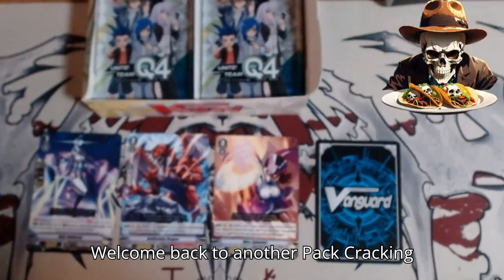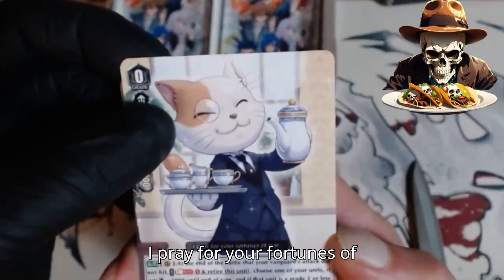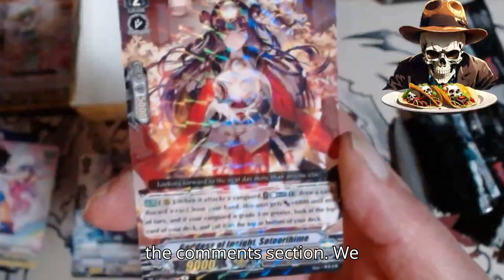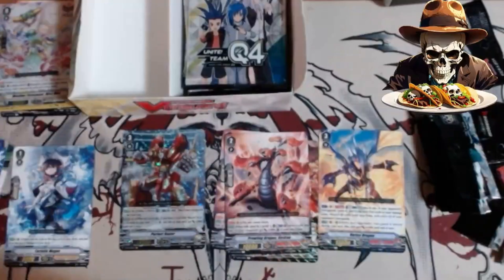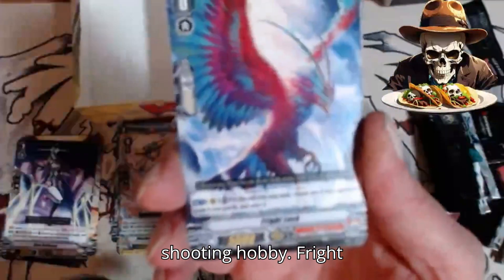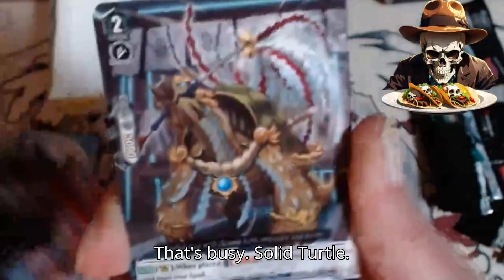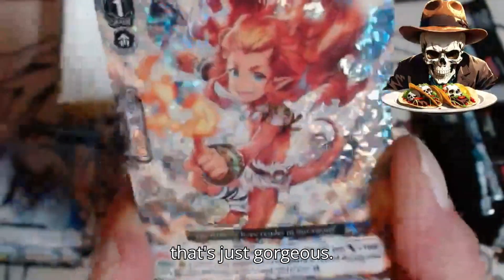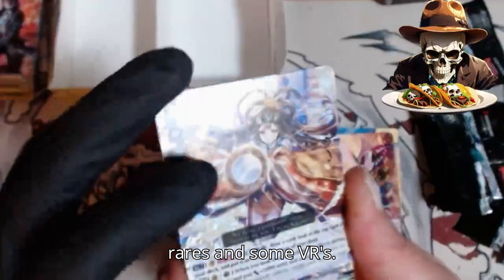Wicked Wednesday rips with Vanguard Q4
Audio used in video was produced by Investable collectables using the Suno app.

Welcome to my corner in youtube; where i take you on a journey with self created videos for Magic the Gathering, along with my other hobbies. My other Investable and collectable hobbies include GOLD, SILVER, JEMS, MINERALS, CRYSTALS.